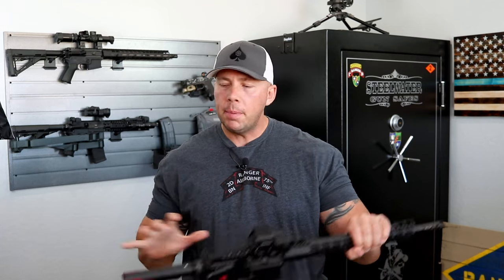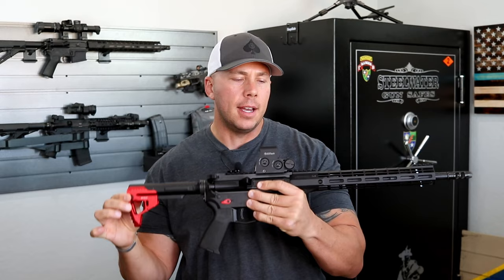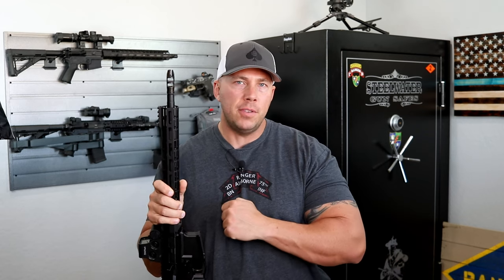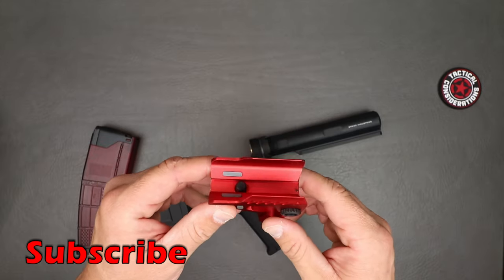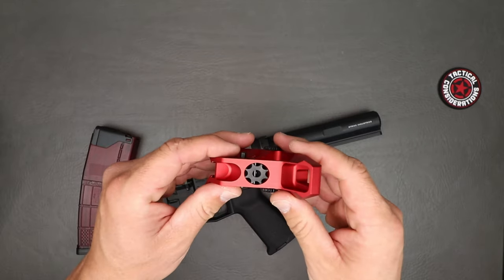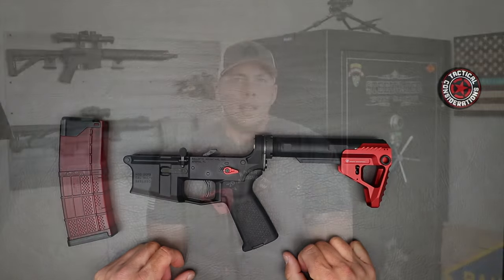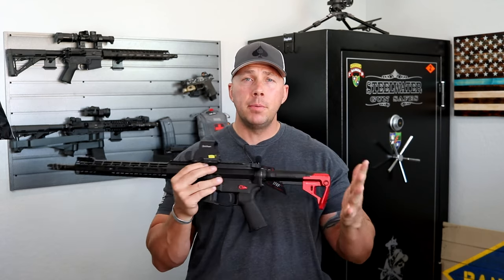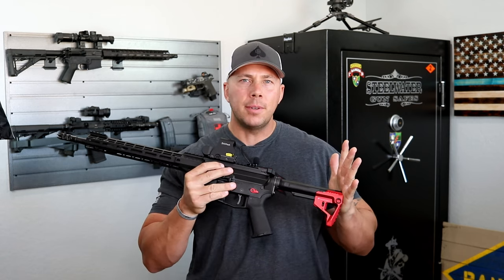Strike Industries Pit Stock Its So Small